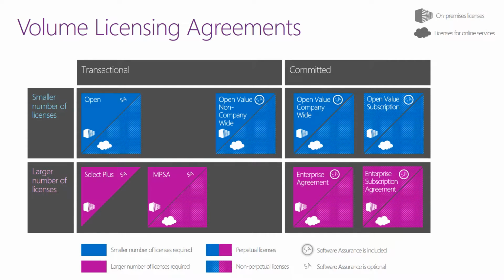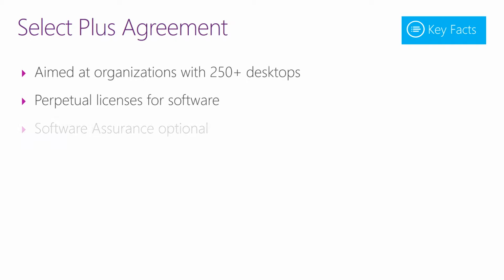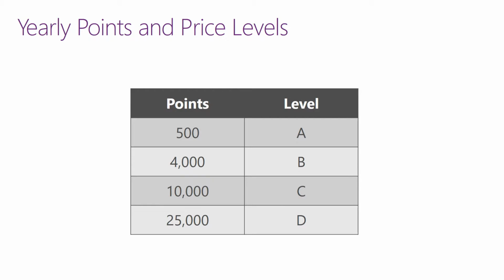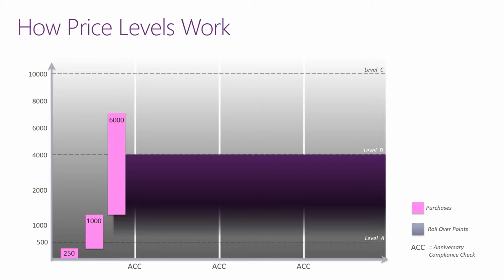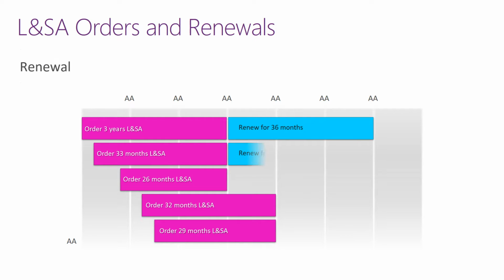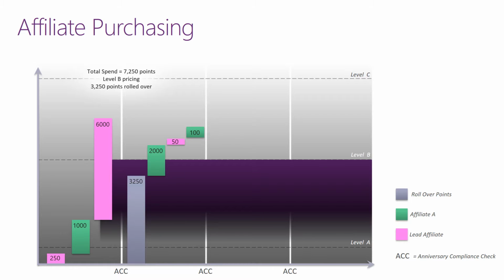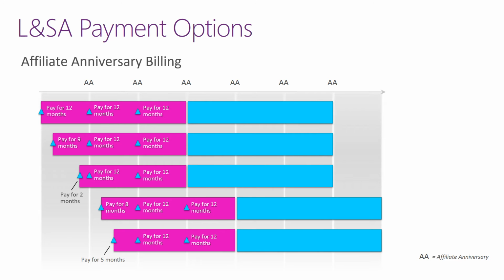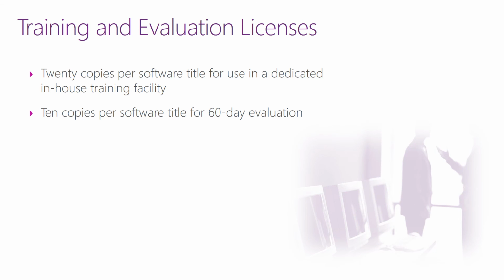Select Plus FY17 Q1 Recording v1